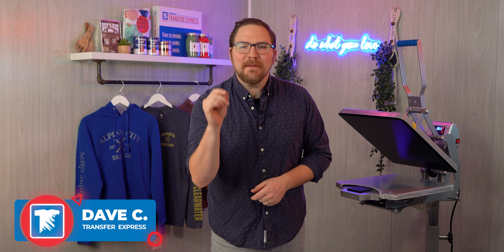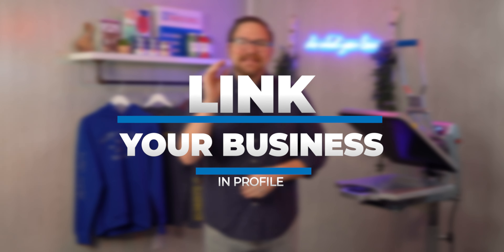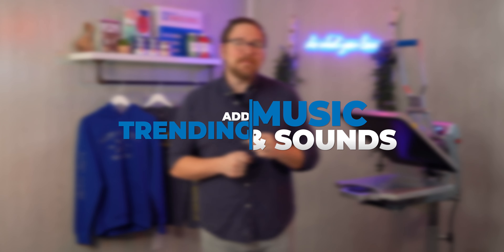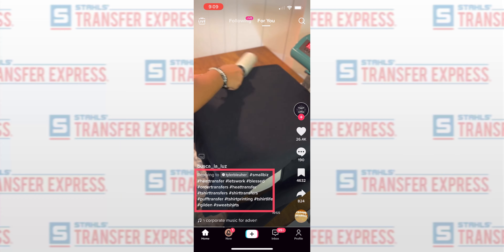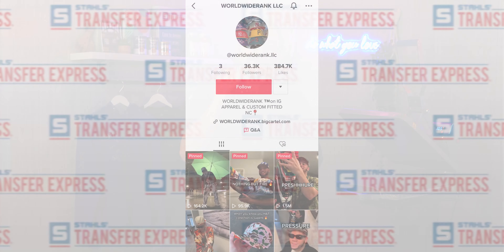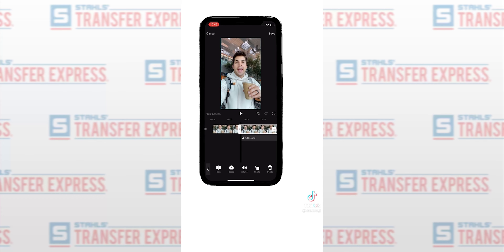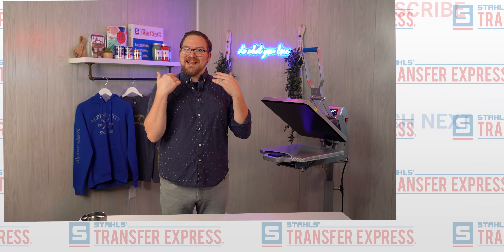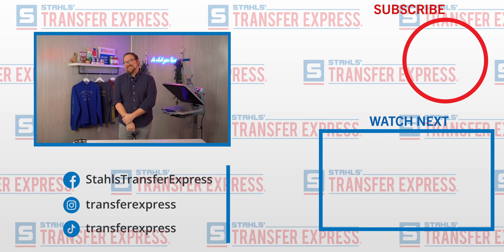The Top 5 TikTok Tips For Apparel Decorators | Best Practices & Tricks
Learn TikTok tips, tricks and best practices that you can use to help out in your marketing efforts for your business.

So many creators, small businesses and brands have seen success with showing off their brand on TikTok, but most business owners and entrepreneurs are intimidated by the social media platform that exploded in popularity- Don't be!

In this video Dave covers everything from using the right hashtags, linking to your business, editing your videos and reels right in the TikTok, pinning posts to your profile and so much more- No dancing videos here!

Being authentic and engaging with your followers is a great way to get started with any social platform and TikTok is no different. With just a couple minutes, you can expose your brand to a brand new audience with the 'For You Page' on TikTok.

Implemented with patience, these TikTok tips will help you build followers, get more views on your posts, help spur more engagement and grow your brand.